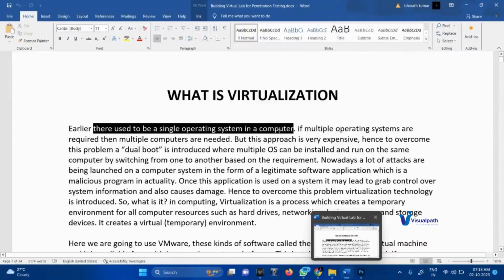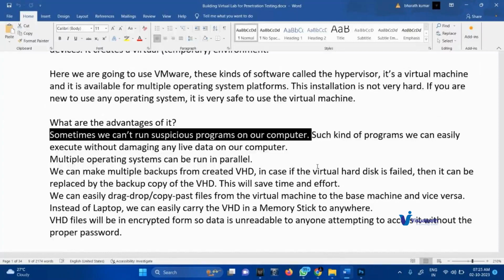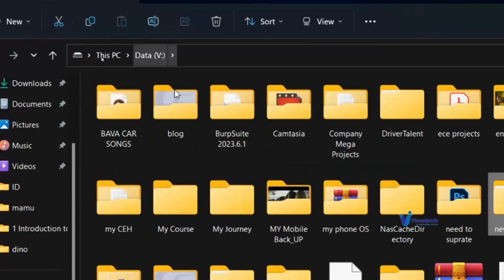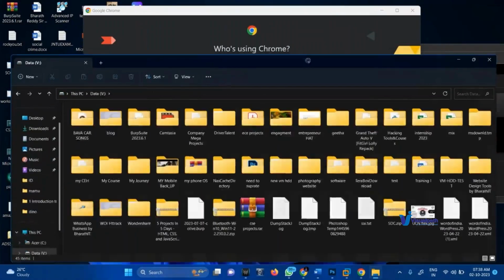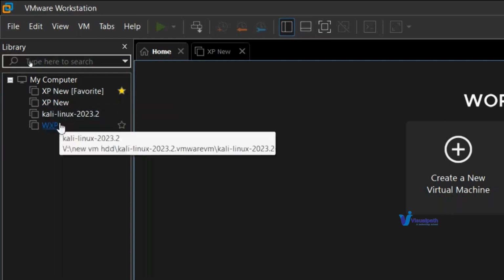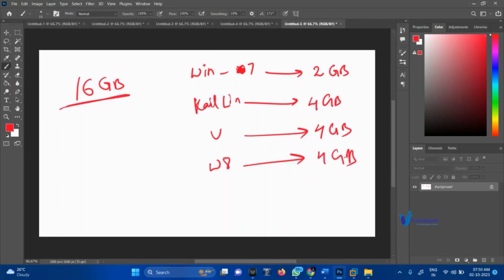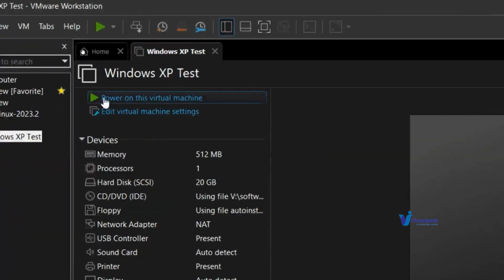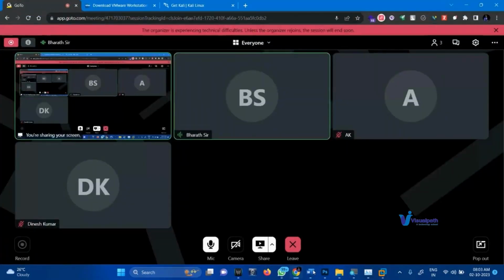Cybersecurity Mastery: From Basics to Advanced Defense Strategies | Session 2 || By Visualpath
🚀 Welcome back to our Cybersecurity Course! 🌐 In our second installment, we delve into the dynamic realm of virtualization – a game-changing technology shaping the digital landscape. Join us as we demystify virtualization concepts and showcase its real-world applications.
🔍 Exploring Virtualization:
What is virtualization, and why is it a cornerstone in modern computing? In this episode, we break down the complexities of virtualization, shedding light on how it enables the creation of virtual versions of computing resources, such as servers, storage, and networks. Understand the benefits of flexibility, scalability, and resource optimization that virtualization brings to the table.
🖥️ Types of Virtualization:
Dive into the various forms of virtualization, from server virtualization to desktop and application virtualization. Explore how each type caters to different needs, providing efficiency and cost-effectiveness in diverse computing environments.
🌐 Practical Applications of Virtualization:
Witness the magic of virtualization in action as we showcase practical applications across industries. From data centers optimizing server usage to IT professionals testing software in isolated environments, grasp how virtualization is transforming the way we deploy, manage, and utilize computing resources.
🛠️ Hands-On Demonstration:
Get hands-on with a live demonstration illustrating the implementation of virtualization. Whether you're a seasoned IT professional or a budding enthusiast, this segment offers valuable insights into setting up and managing virtual machines.
🔒 Enhancing Cybersecurity through Virtualization:
Discover how virtualization plays a pivotal role in bolstering cybersecurity defenses. Explore the concept of isolated environments and the benefits they bring to secure testing, malware analysis, and overall network protection.
🚀 Unlock the Potential:
As we conclude this immersive journey into the virtual realm, be prepared for the upcoming episodes where we explore advanced virtualization techniques and their integration with cutting-edge cybersecurity strategies.
👩‍💻 Join the Virtualization Revolution:
Let's navigate the digital frontier together and harness the power of virtualization for a more resilient and secure computing environment.
cybersecurity skill set! Virtualization Cybersecurity TechInnovation LearnTech DigitalTransformation 🚀💻🌐